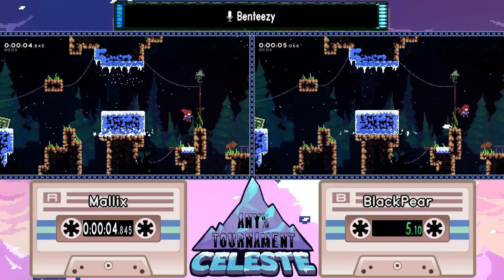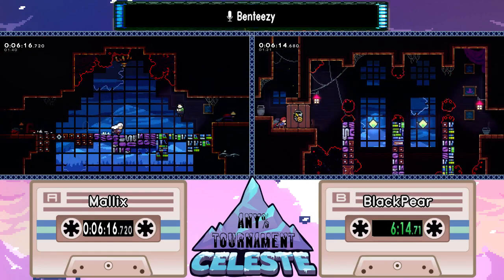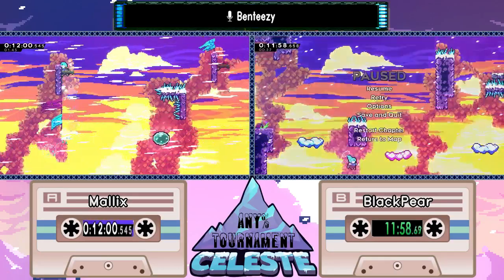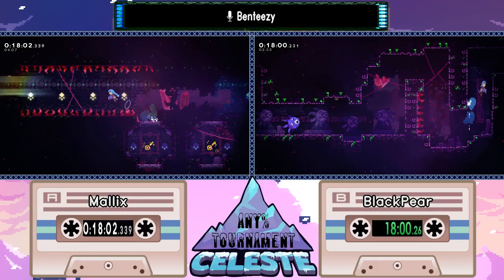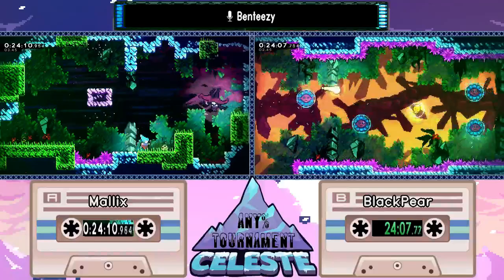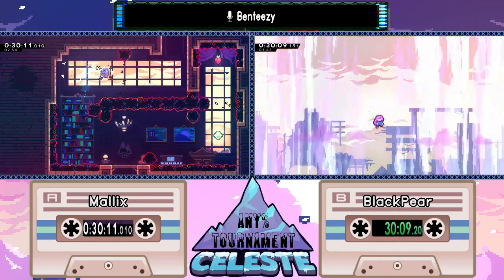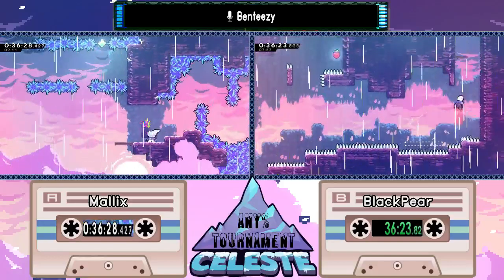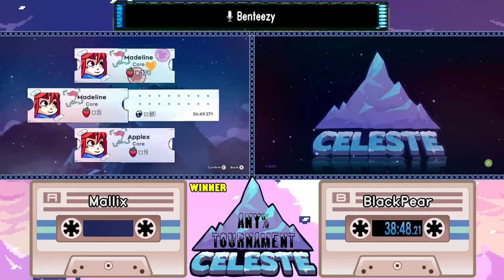Mallix vs BlackPear. Celeste Any% Tournament 2018